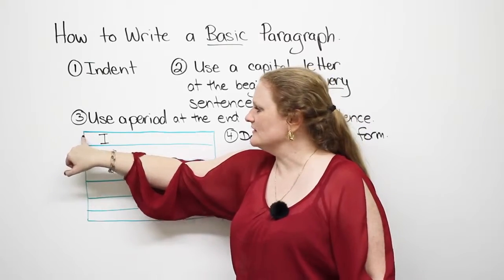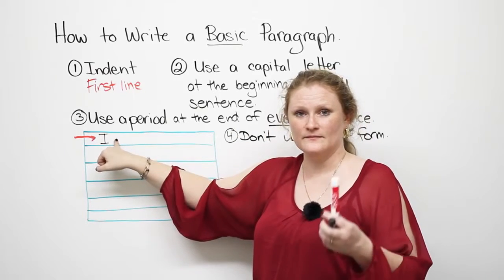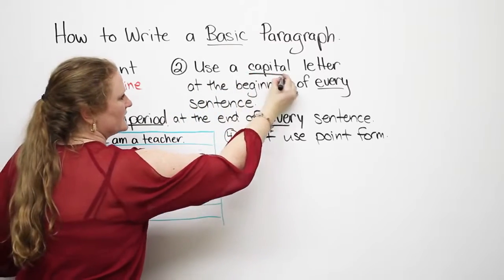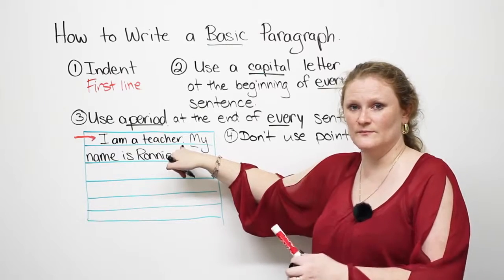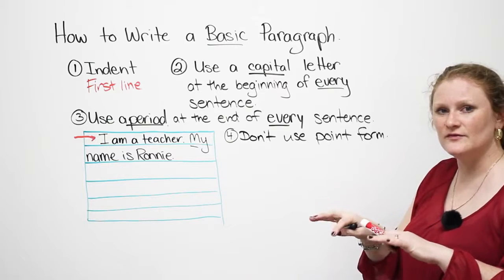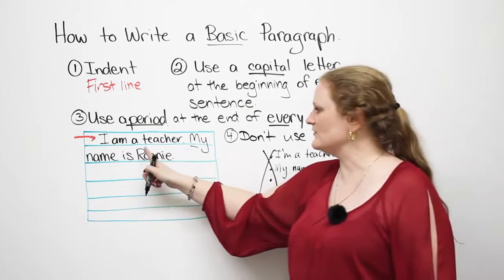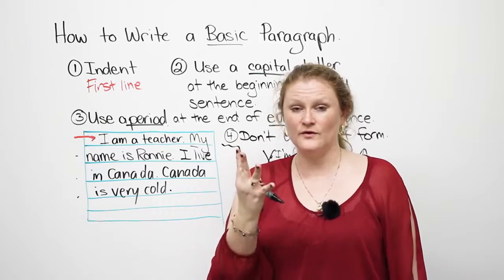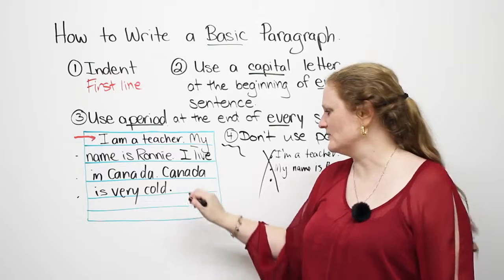How to write a basic paragraph 1